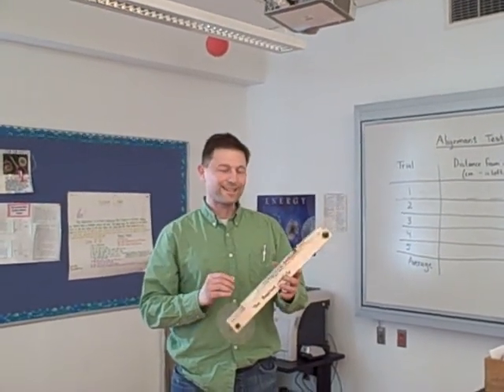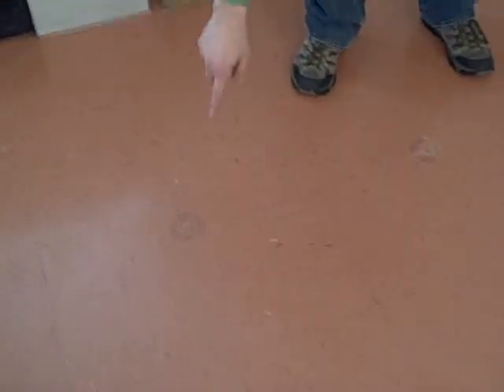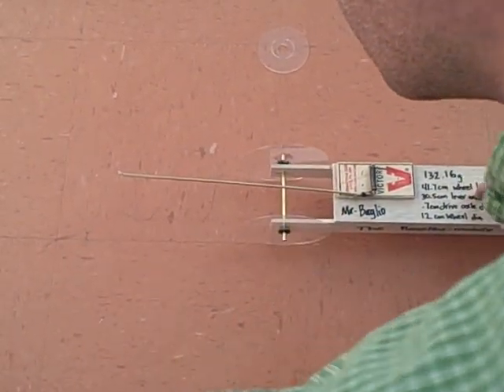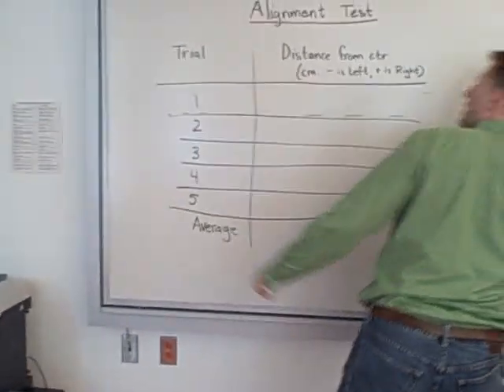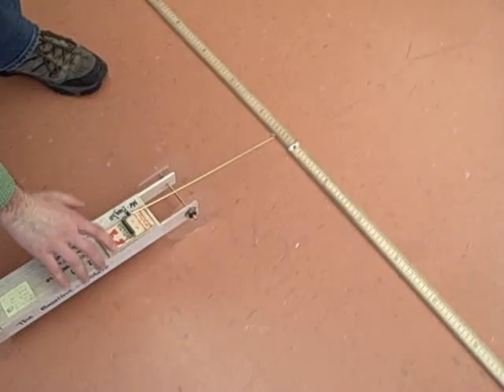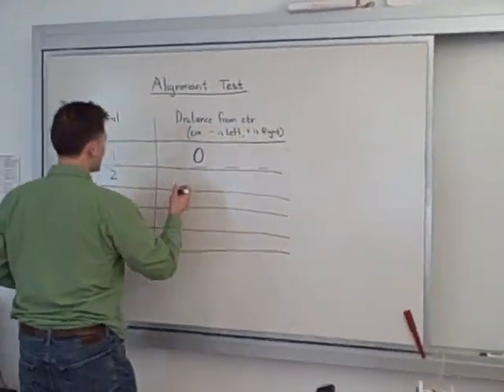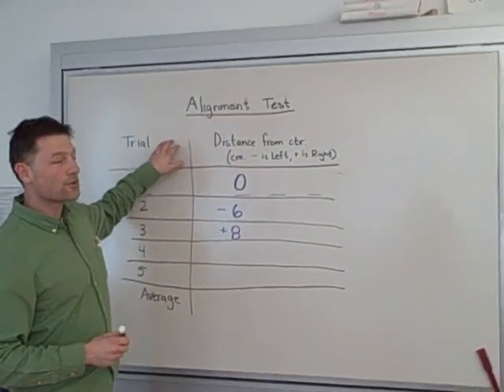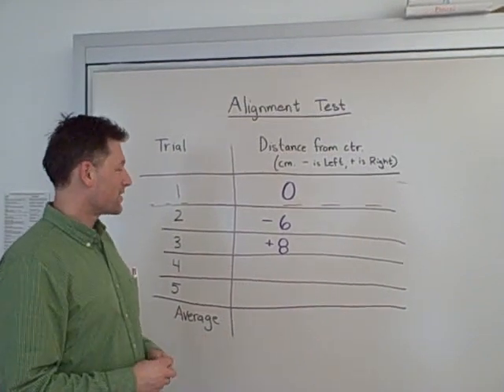How to do an alignment test for your mousetrap car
This video shows a way to measure how straight your mousetrap car travels.  Note that all the measurements are taken from where the LEFT FRONT wheel strikes the meter sticks.